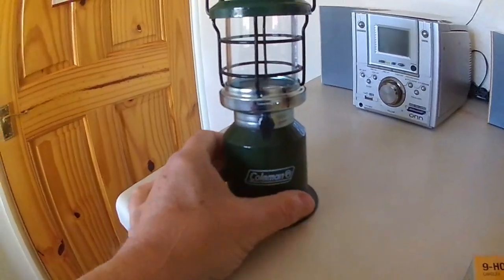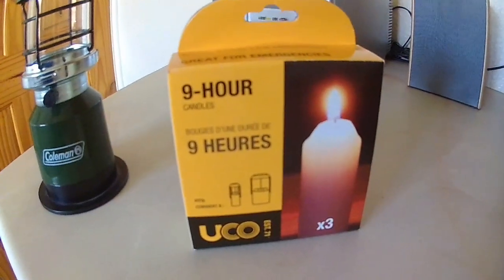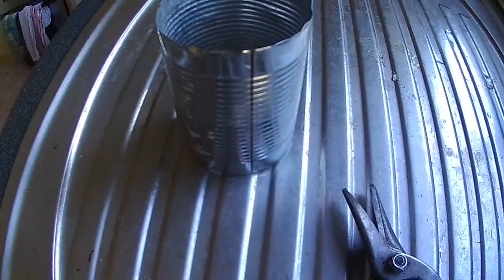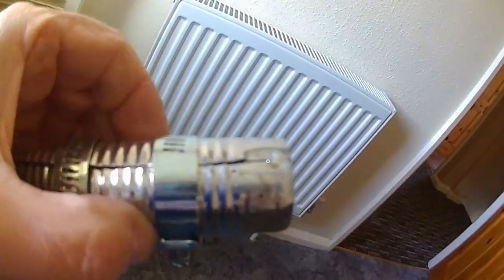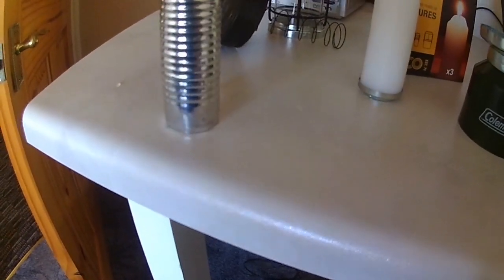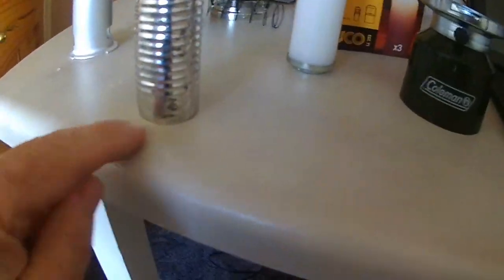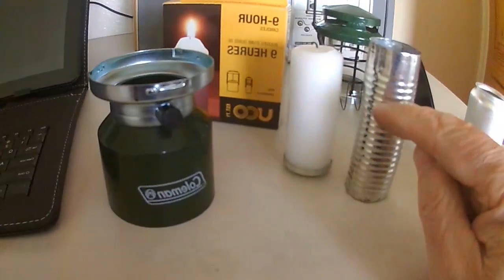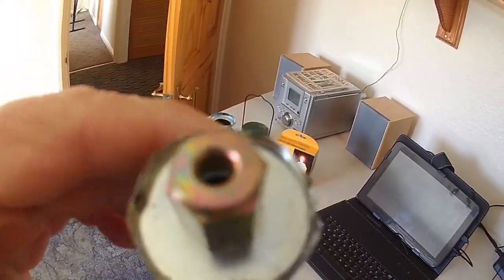DIY Oil Lamp Conversion for UCO and Coleman Northstar Candle Lanterns. Part 1 of 2.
Many thanks to Youtuber = Simon, a bloke in. = for the idea. I am using a discarded Bake Bean Tin. Some brake pipe and fittings. Part 2 Video hopefully will see it working.